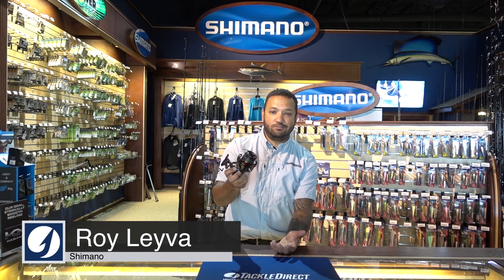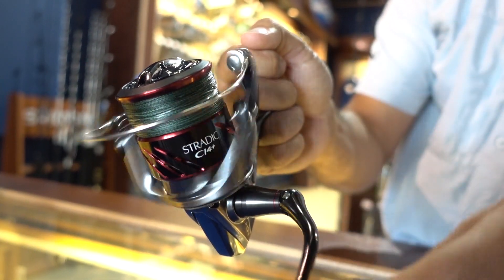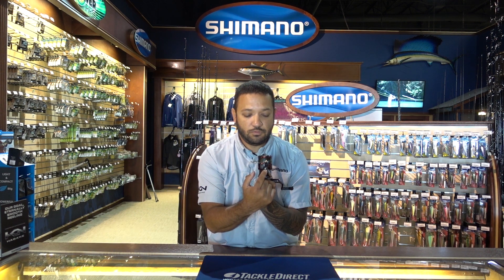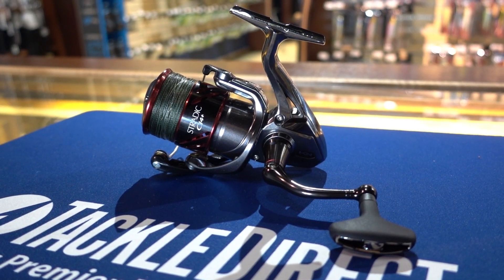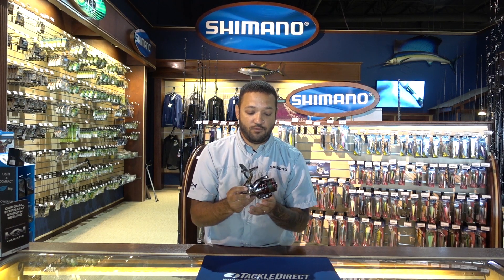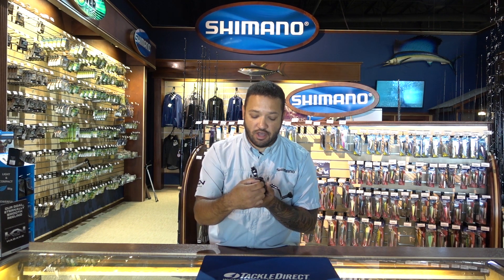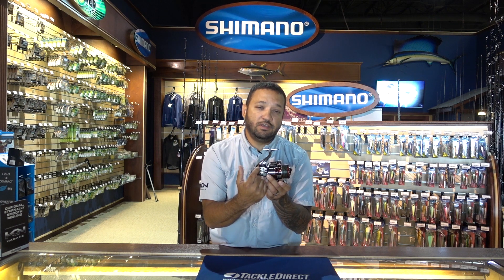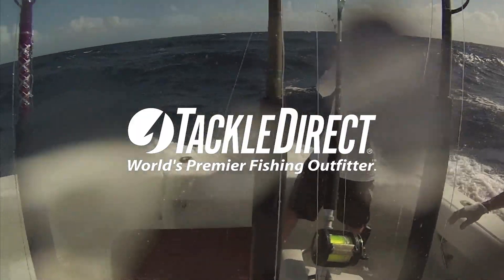The NEW Shimano Stradic CI4+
Shimano's Roy Leyva gives us a quick look at what's new with the upcoming Shimano Stradic CI4+ spinning reel.